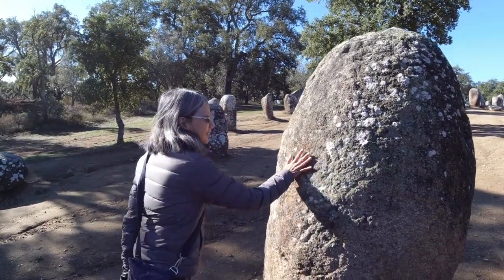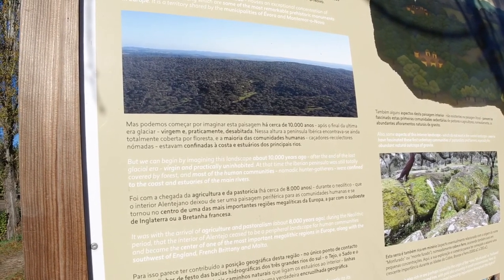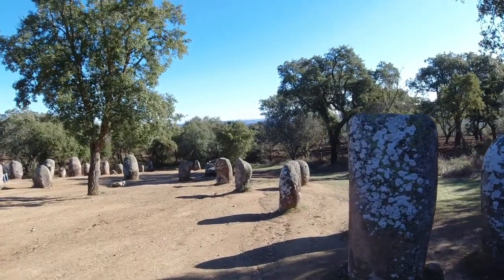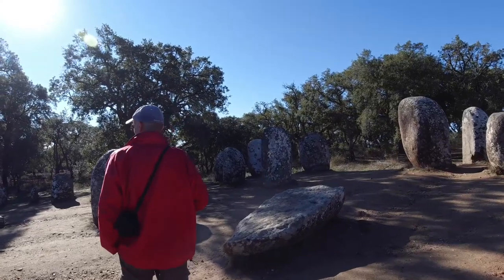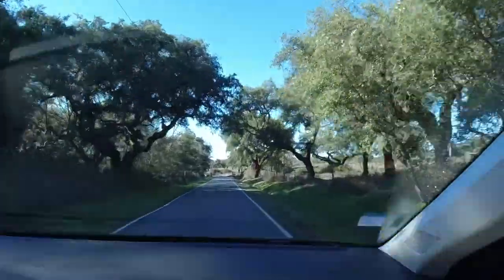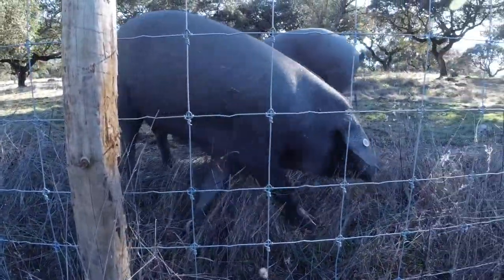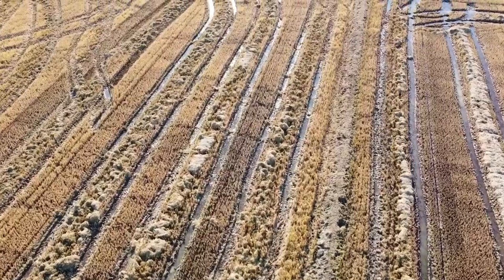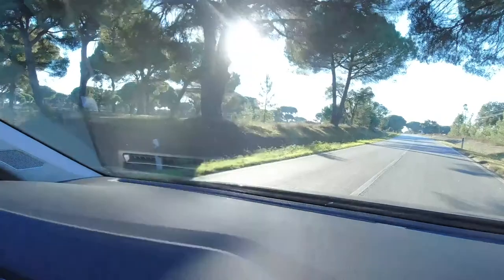Megaliths, Palaeolithic Cave Art, Black Pigs and a Sunset - Back to Portugal Part 6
In this episode of the Back to Portugal series, come join Paulo and me as we visited a prehistoric, megalithic site that pre-dates Stonehenge, visited a cave with Palaeolithic rock paintings, greeted the famous black pigs of Alentejo and watched the sun set at the Troia Peninsula in the Atlantic coast.

My story: I create videos of my travel and outdoor adventure experiences as well as daily life, wherever I happen to be.